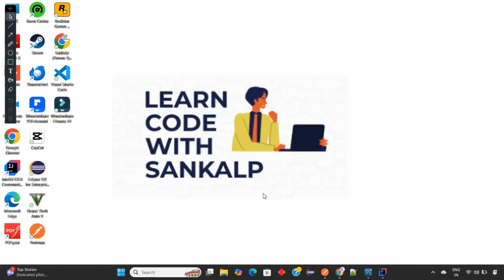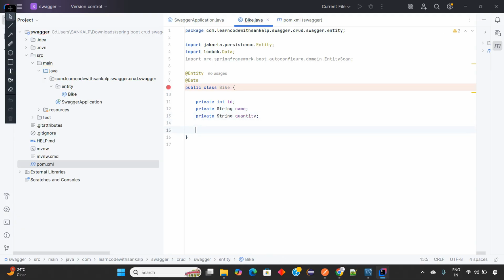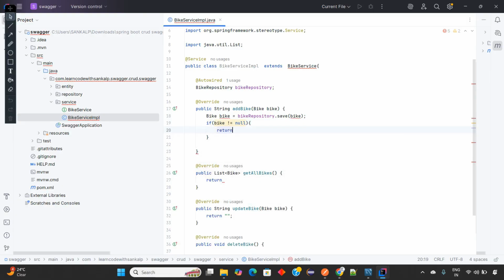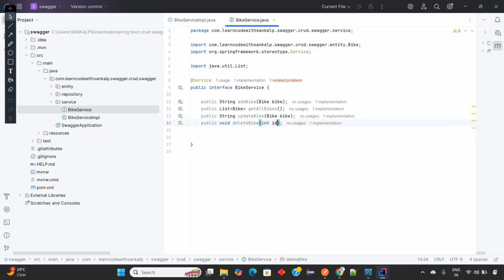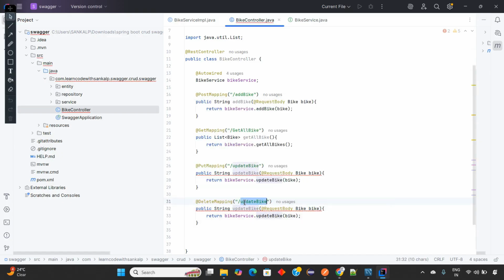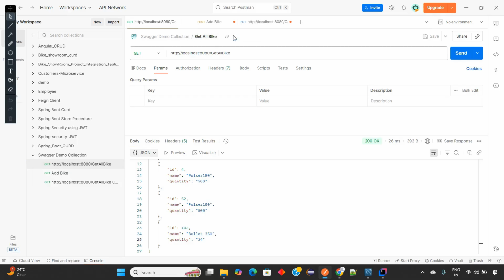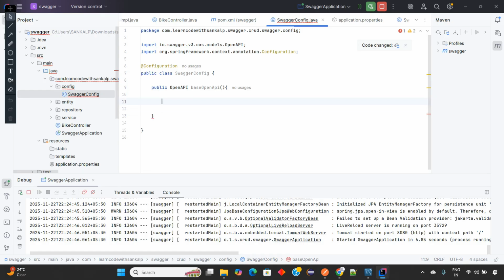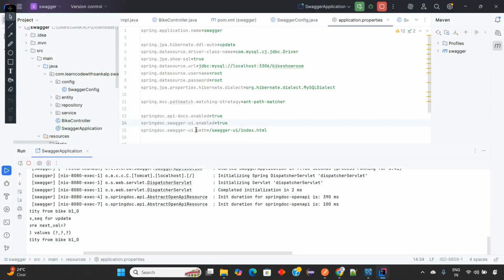How to add Swagger to Spring Boot - Learn Code With Sankalp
🟢 Description: Learn how to seamlessly integrate Swagger into your Spring Boot application to automatically generate interactive REST API documentation. This beginner-friendly, step-by-step tutorial will guide you through setting up Swagger UI, configuring your project, and enhancing your API's usability. Perfect for developers looking to document their Spring Boot RESTful services effortlessly.